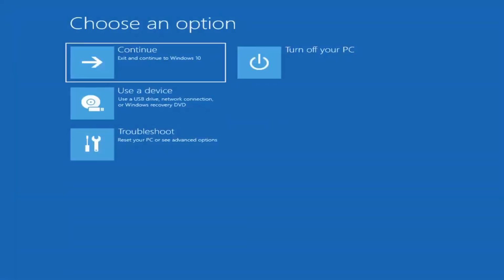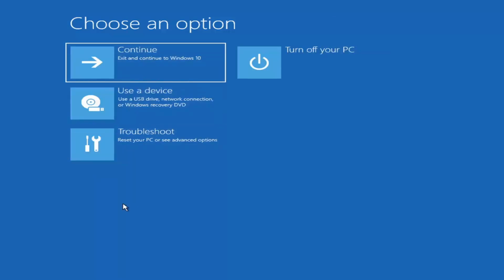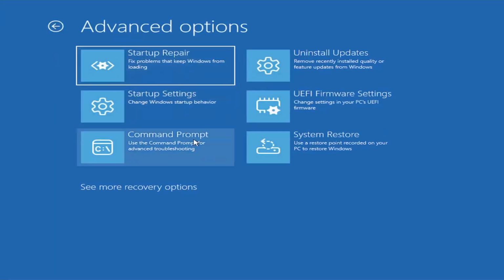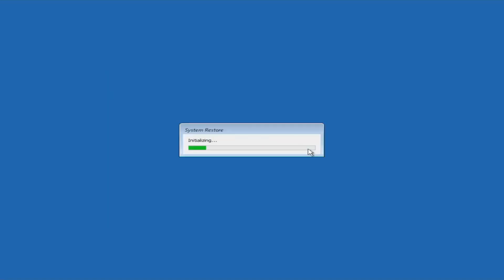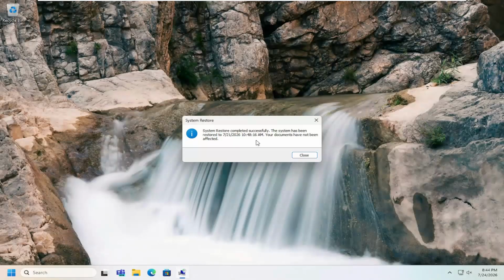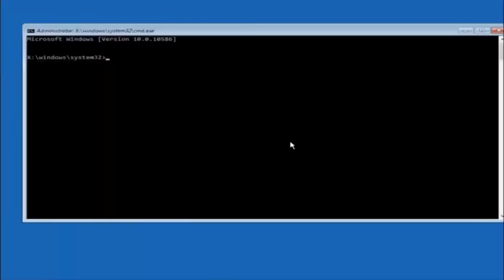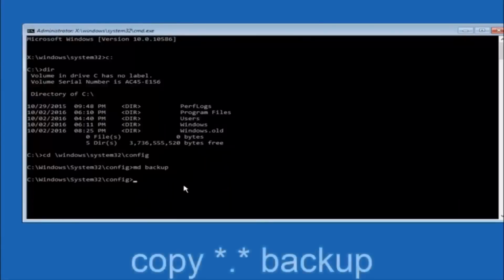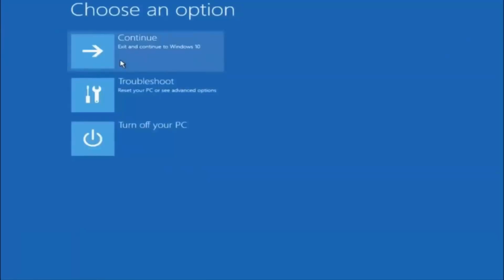How To Fix Blue Screen on Samsung Galaxy Book2 Business [Solution]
Blue Screen errors on the Samsung Galaxy Book2 Business can interrupt professional tasks, productivity, and everyday computing by causing unexpected crashes and system instability. This tutorial focuses on the topic by discussing common factors related to Blue Screen issues and their impact on Windows performance. Whether the problem appears during business applications, startup, or regular system usage, this video provides valuable insights into understanding the issue. It is a useful resource for users searching for information about Samsung Galaxy Book2 Business Blue Screen errors and overall system reliability.

Issues addressed in this tutorial:
Samsung Galaxy Book2 Business Blue Screen
How To Fix Blue Screen on Samsung Galaxy Book2 Business

This tutorial provides an overview of Blue Screen problems that may affect the Samsung Galaxy Book2 Business without explaining the repair process or troubleshooting procedures. It explores the topic to help viewers better understand possible causes of unexpected crashes, operating system errors, and system performance concerns. The video is designed for users researching Windows stability issues and seeking reliable information about Samsung business laptops. By covering these common scenarios, viewers can gain a clearer understanding of Blue Screen errors and their effect on Samsung Galaxy Book2 Business performance.